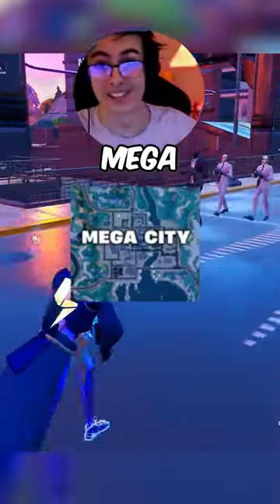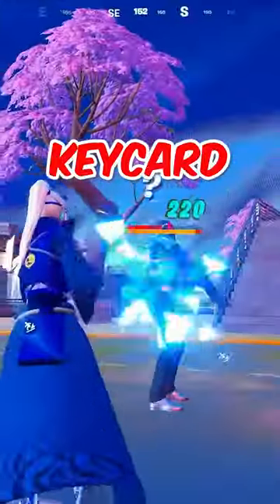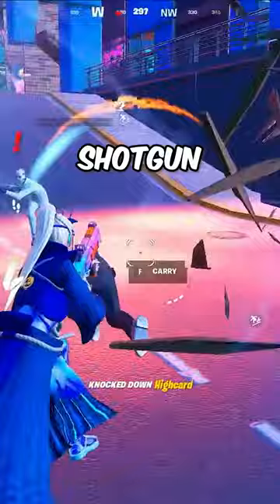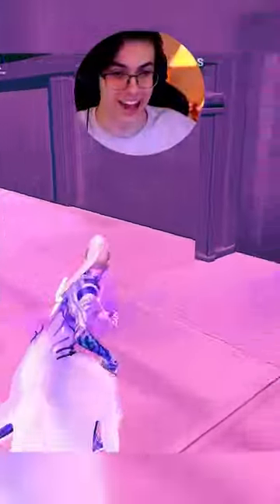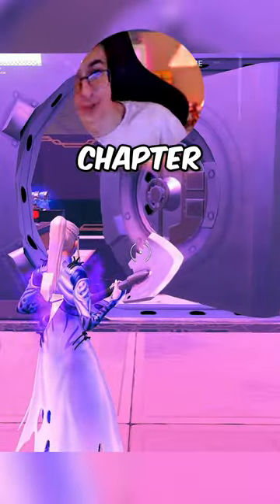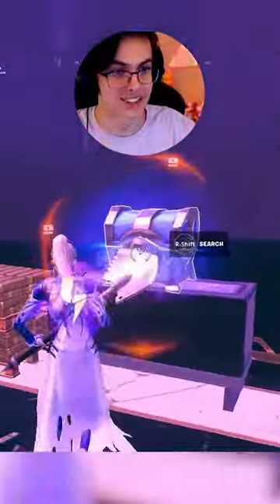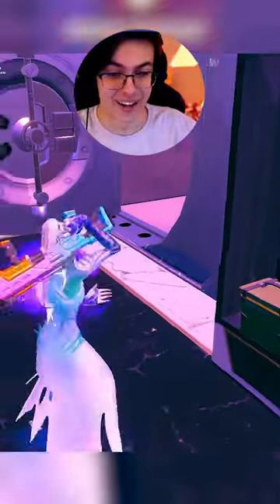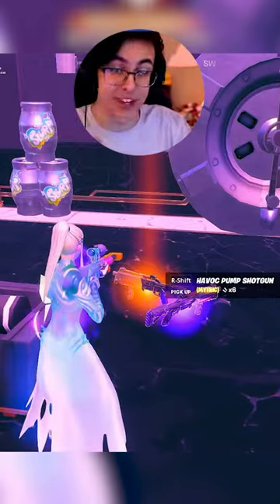This NEW Vault Is INSANE 🤯